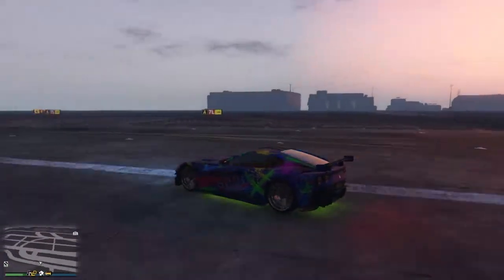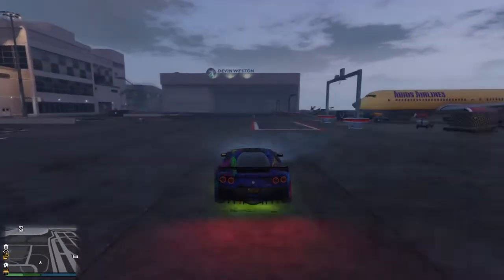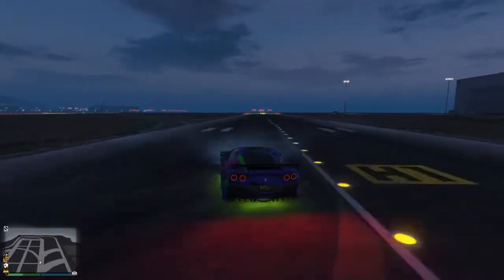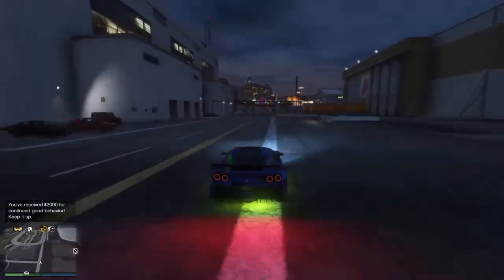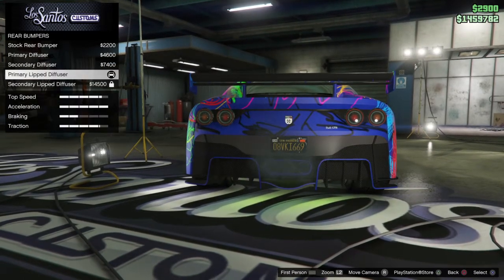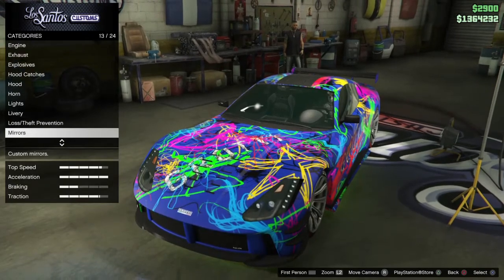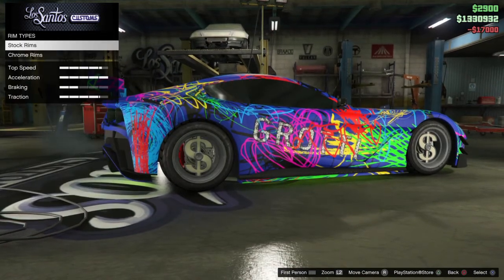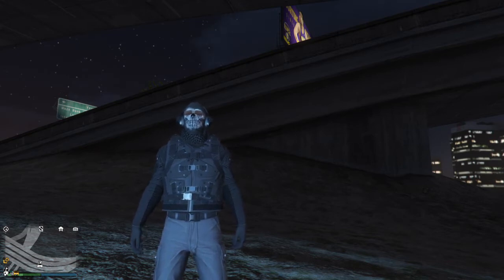GTA V ltali GTO revew